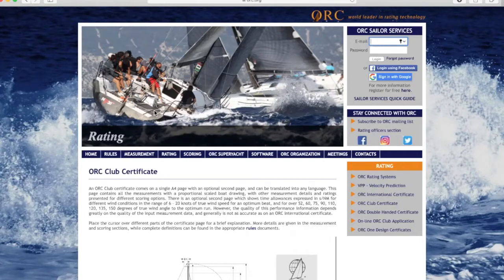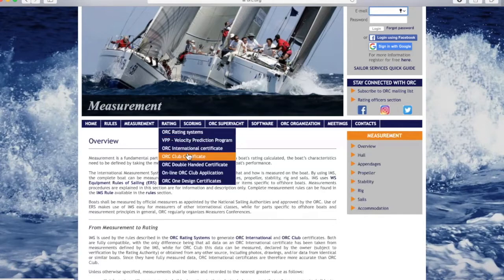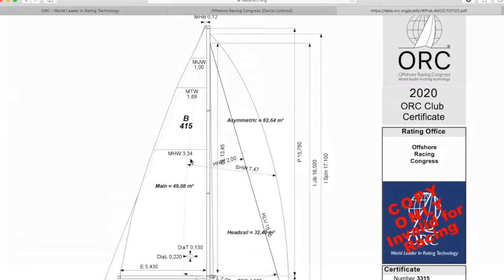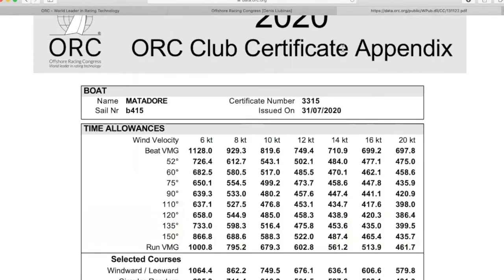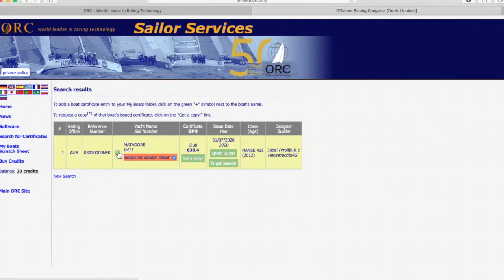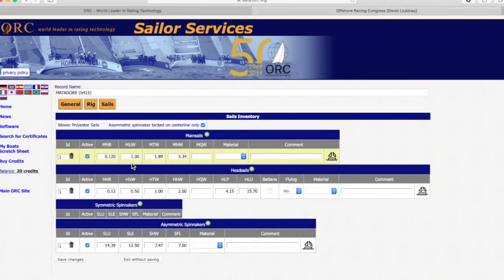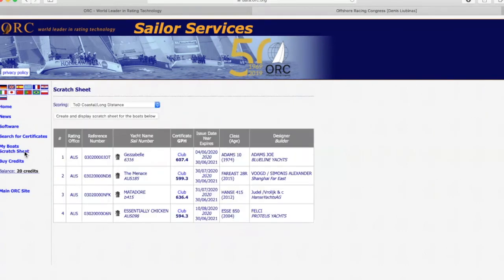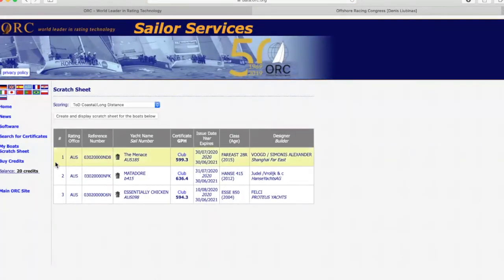ORCclub Sailor Services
ORCclub website info and instructions